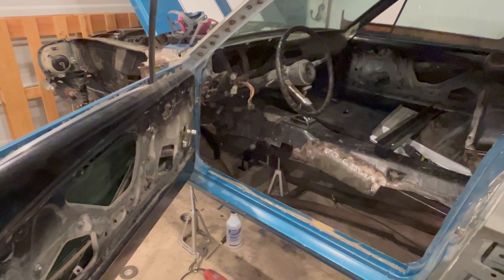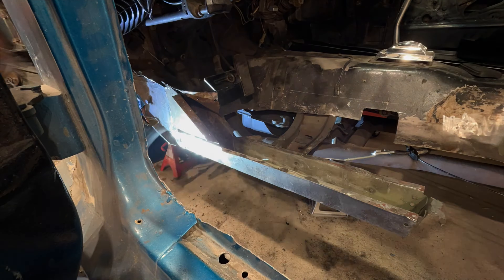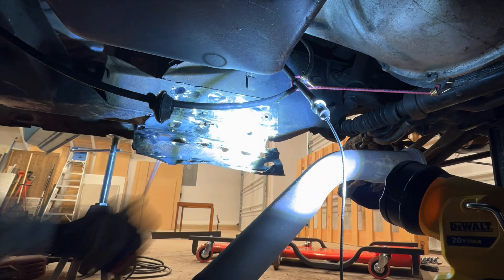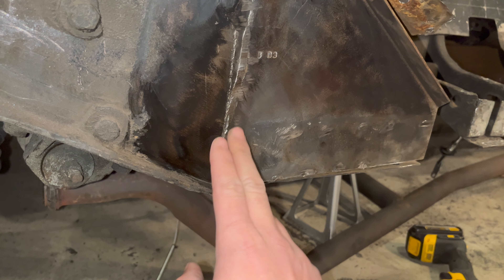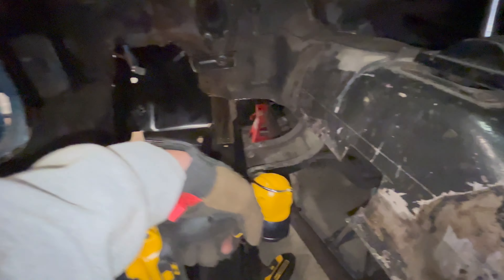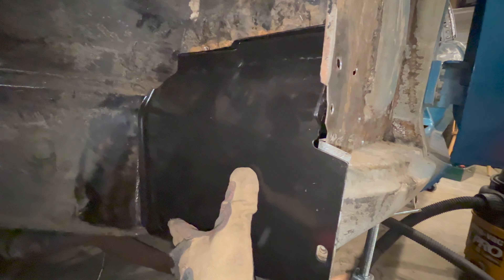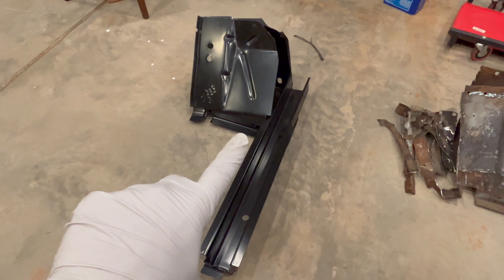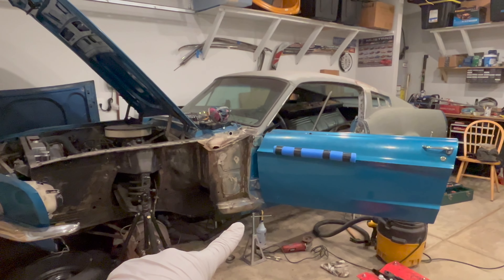Floor Support Removal - 67 Mustang Part 11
Getting rid off the warped floor support! Now that the drivers side torque box is out of the way, I move on to removing the floor support and cleaning up the frame rail metal. I ground down as much as I could to reduce damage to the frame rail from prying off the old floor support.

With everything out of the way, next we can move on to getting parts back on the car!